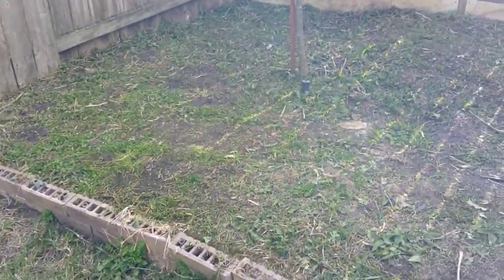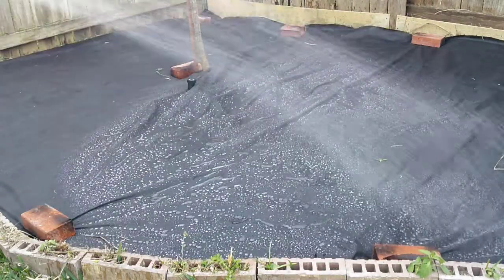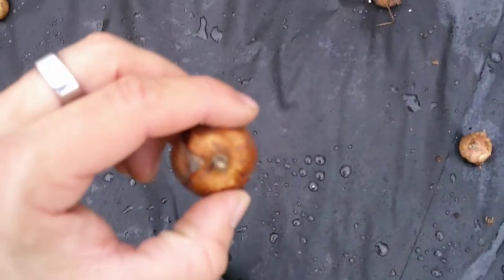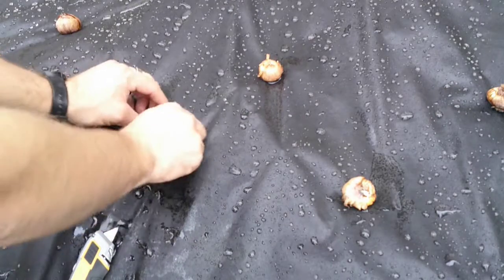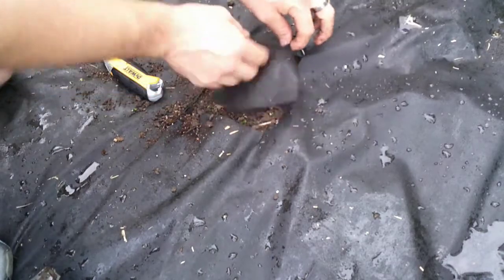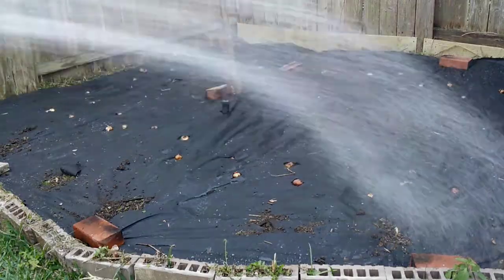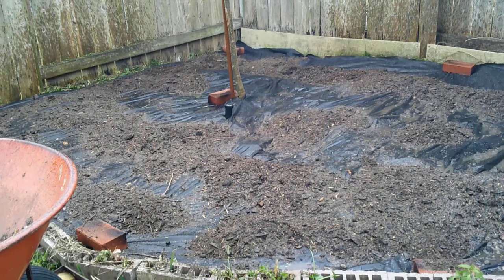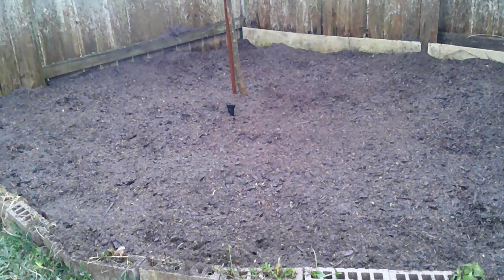DIY Easy flower garden using bulbs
Here's how to easily plant a flower bed using bulbs. This whole project took me about 2 hours and I'd say most of that was unbagging dirt.